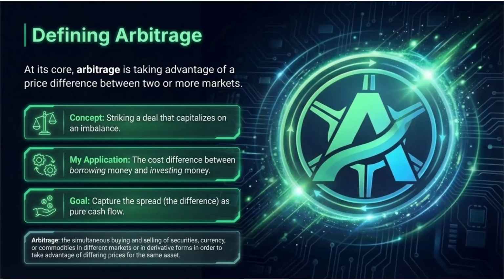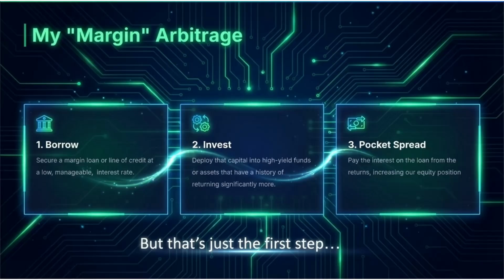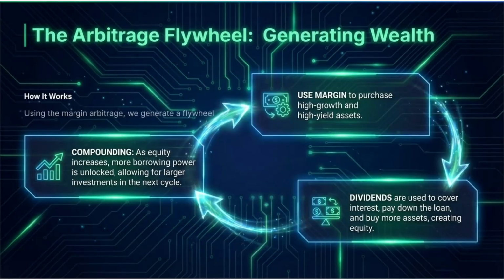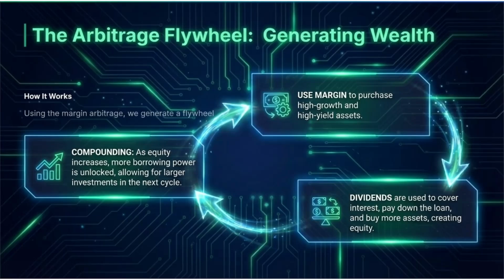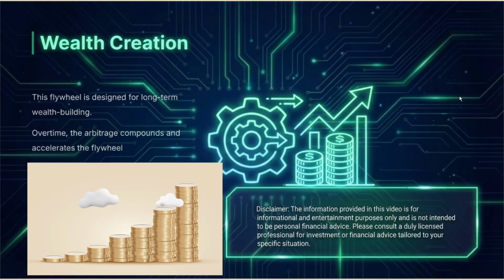Is this the EASIEST way to generate wealth?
Introducing the Arbitrage Flywheel